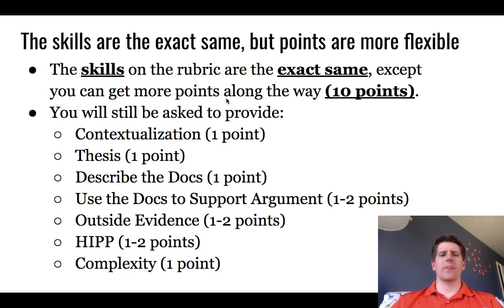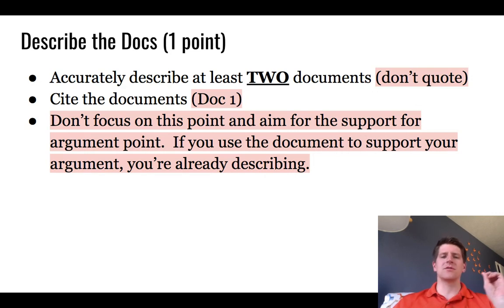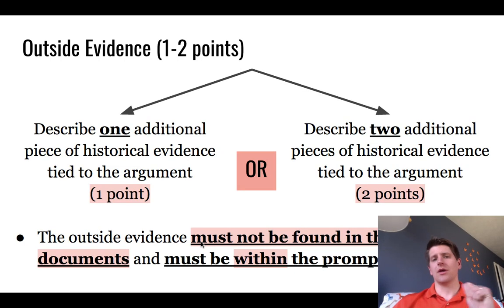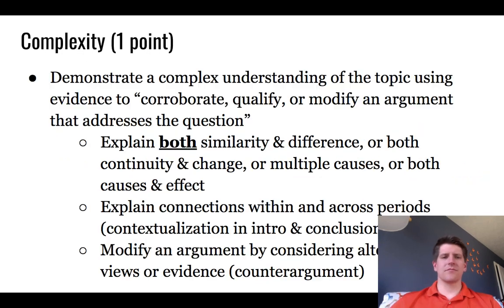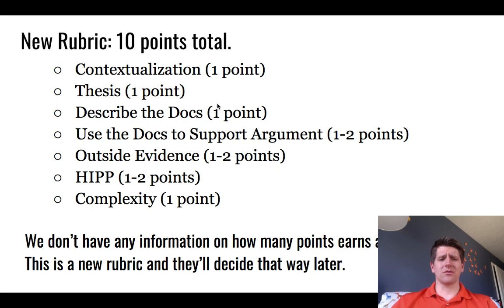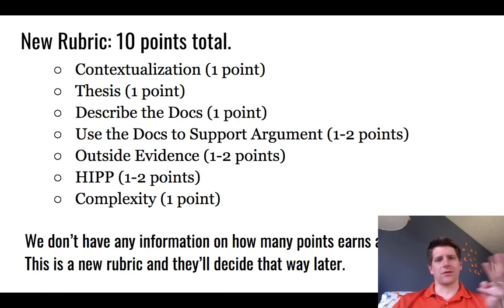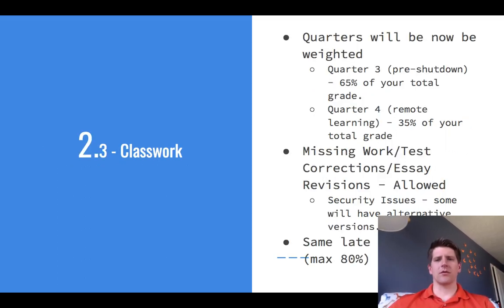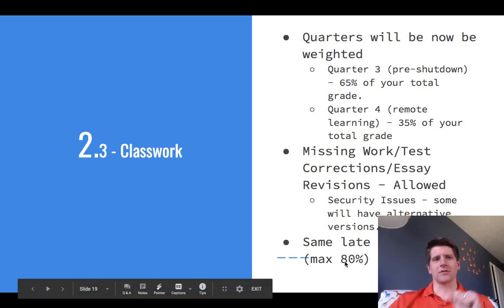APUSH Week 1.1 Video - 2020